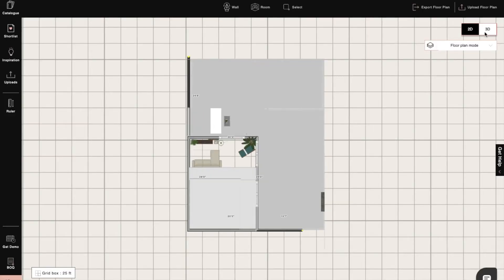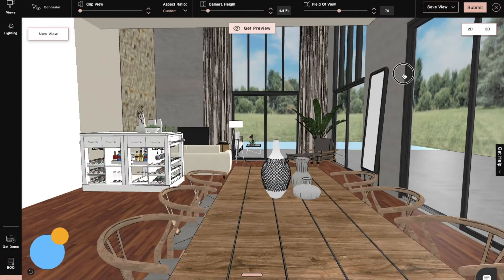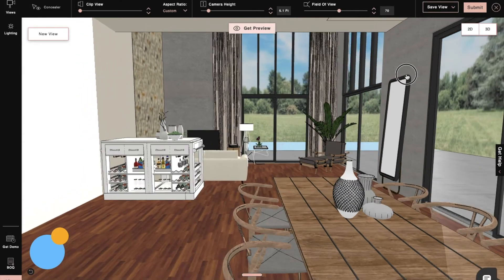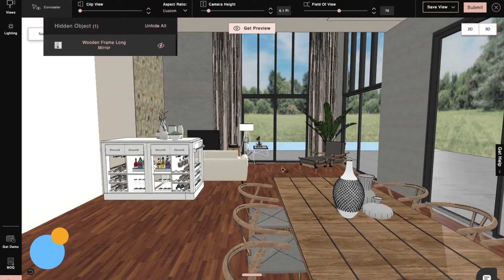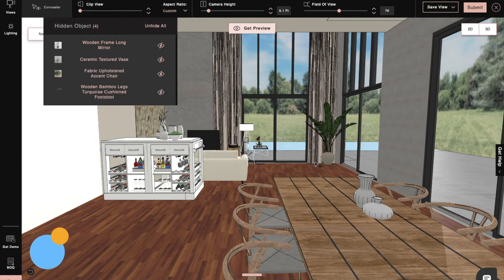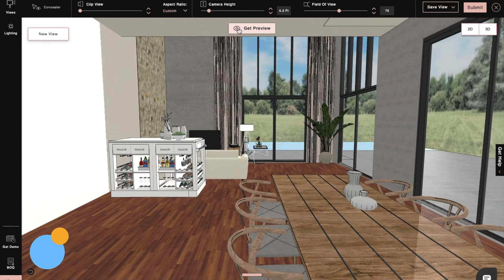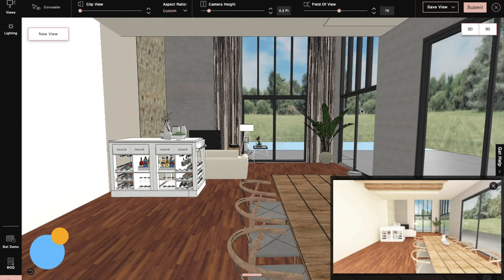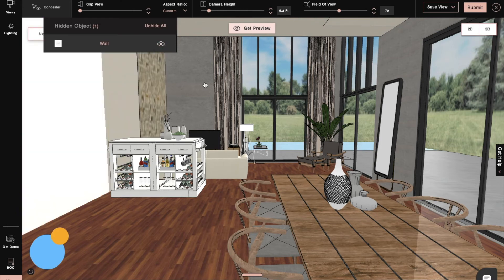How to Hide Objects and Walls from Renders | Foyr Neo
Foyr Neo provides an end-to-end interior design experience, in just one cloud-based software.With Neo,you can design your home with absolutely no learning curve. We have a catalog of options where you can drag and drop items to your interior design project.

Thanks to this incredible home design software, you can get high-quality 3D images of your designs, at a fraction of the usual time and cost.Get the most out of interior designs with Foyr Neo, the world’s fastest 3D home design software.

Watch this video to see how to hide walls and other objects using the shift key.